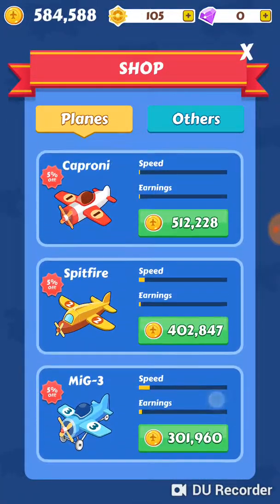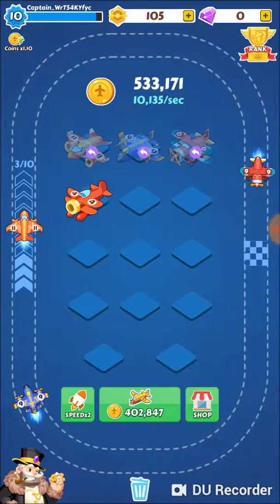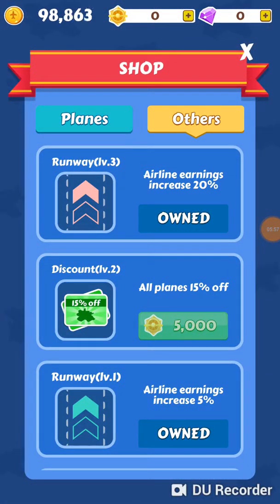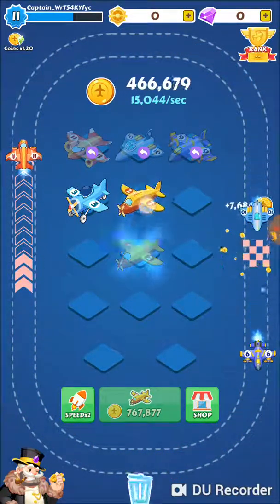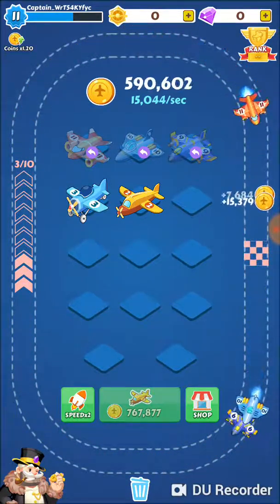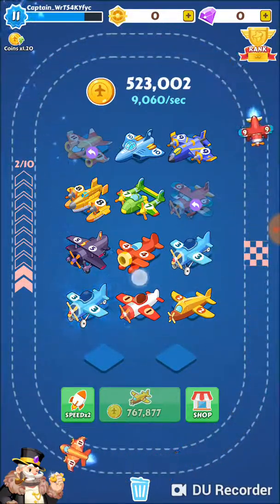Merge plans ep 2